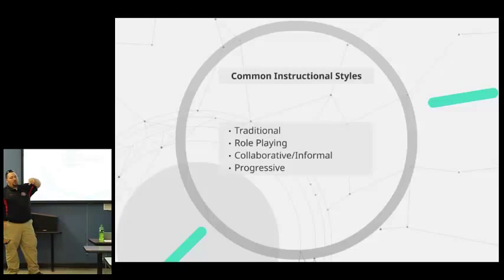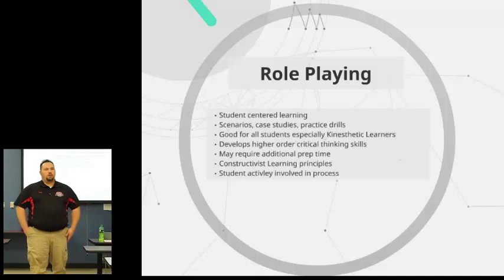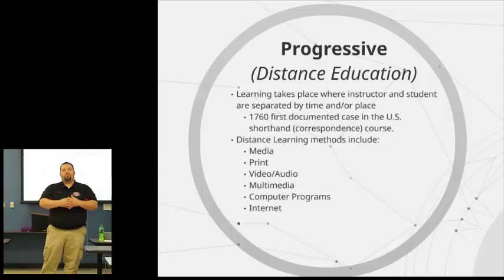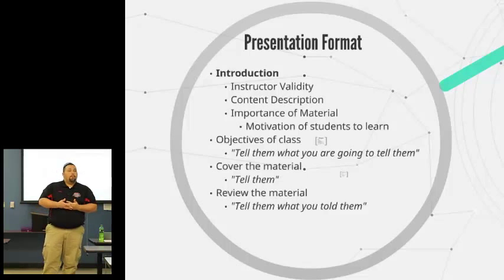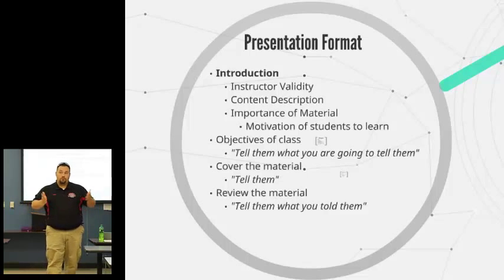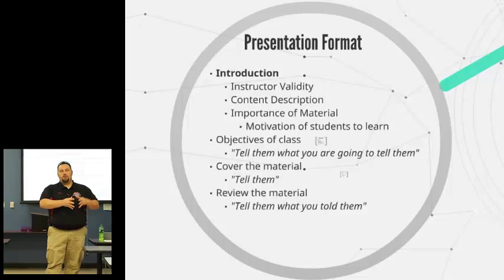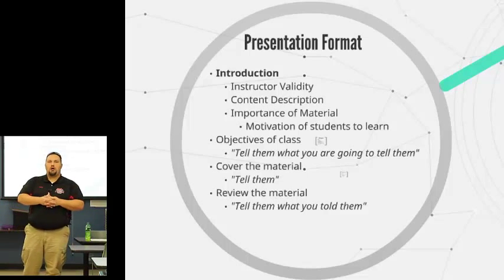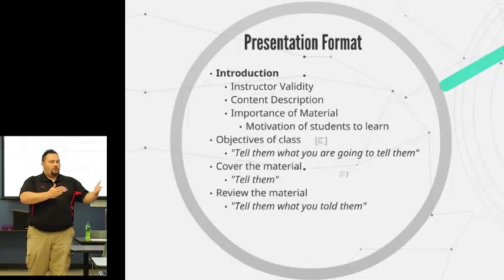Methodology - Presentation Methods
EMS Methodology material.  Kelly Kirk discusses presentation methods for the EMS Methodology course.